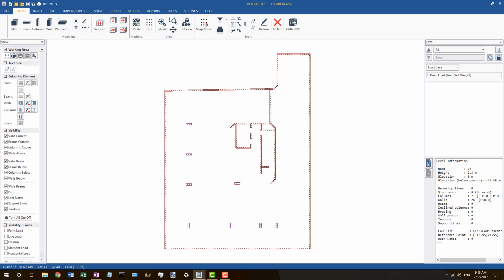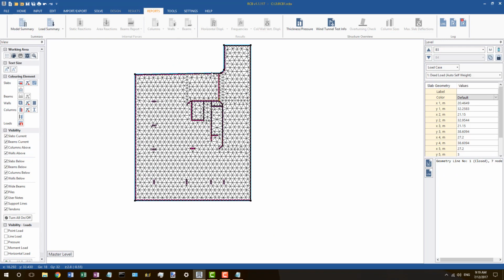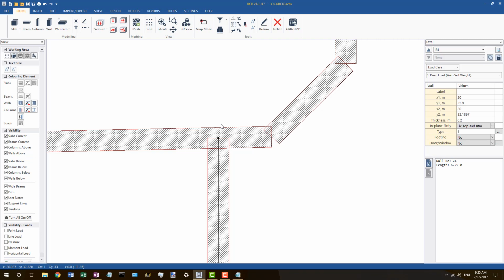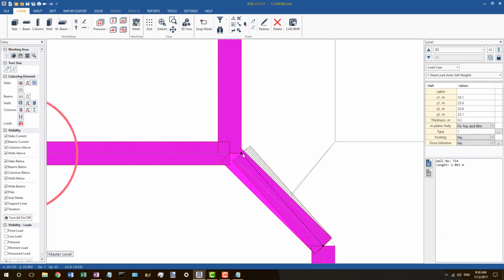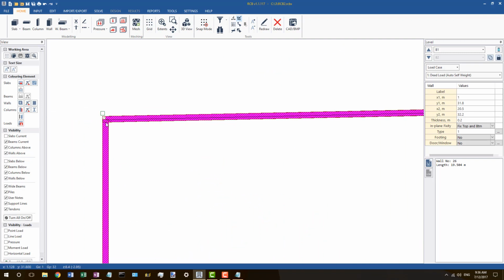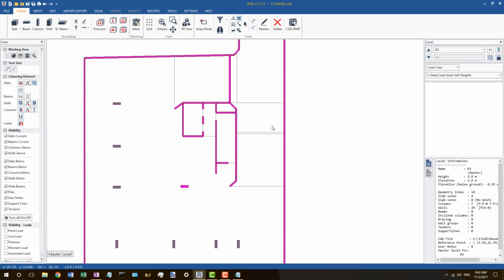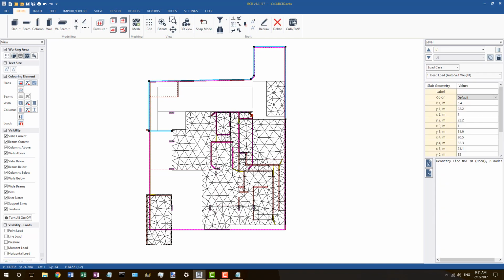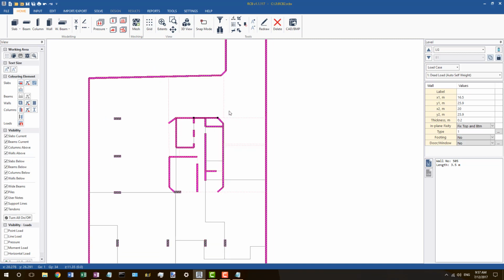RCB 4 - Meshing Principles and Fix Mesh Errors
Model courtesy of Knight Consulting Engineers.

This video will build upon the meshing principles shown in the SLB video. Meshing in RCB follows the same principles as in SLB but with the added complexity of additional floors. This video will cover the additional rules that are applicable to RCB. The model that was started in the RCB CAD Import video will have its meshing errors fixed.

Prerequisite Videos / Assumed Understanding:
SLB - Meshing Principles
SLB - Fix Mesh Errors - Simple
SLB - Fix Mesh Errors - Complex

 • 3D view - 00:30
 • Warning: Too Many Decimals - 01:05
 • Reports - Log File - 02:00
 • Meshing Principles - 02:30
 • Meshing Errors - 03:30
 • Meshing to Vertical Elements - 04:20
 • Round off - 05:50
 • Cleaning Model Commentary Start - 10:00
 • Cleaning Model Commentary Finish - 40:00

: cleaning of the remaining floors continues after this time but no additional principles, methods or features are discussed.